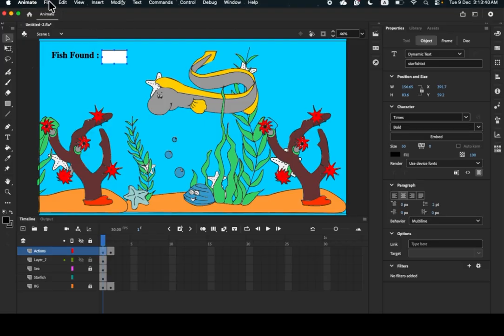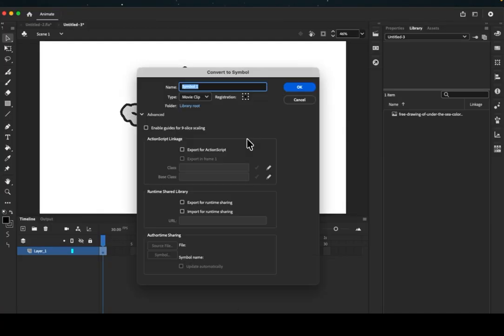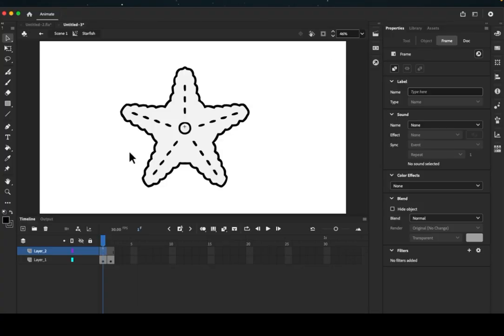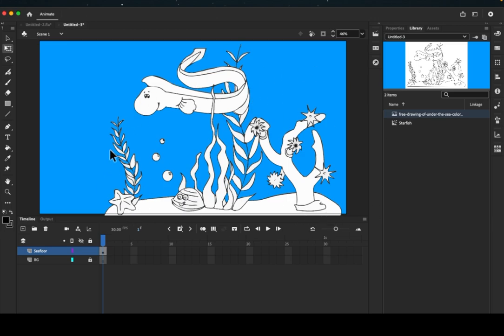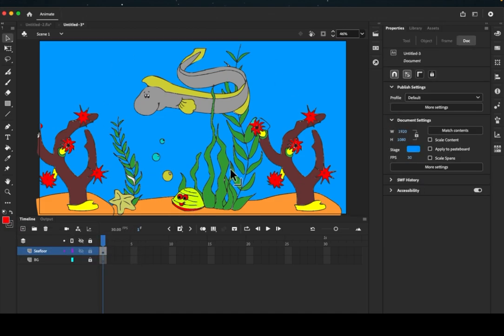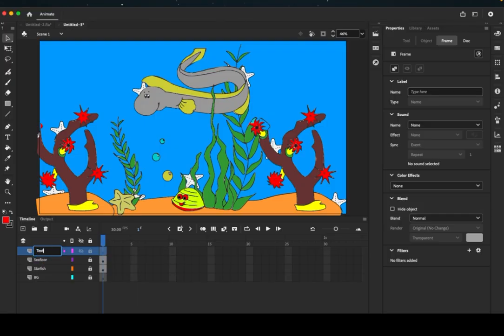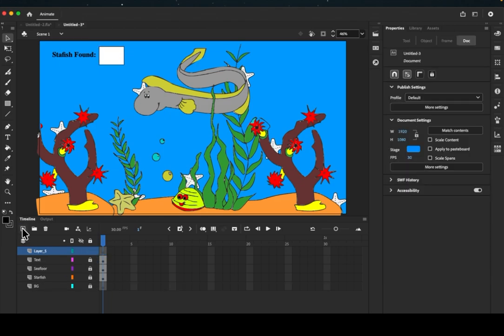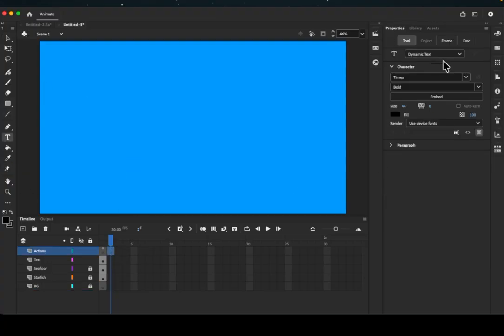Creating a Click and Find Game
Create an interactive Click and Find button in Adobe Animate to make engaging hidden object games or spot-the-difference puzzles!